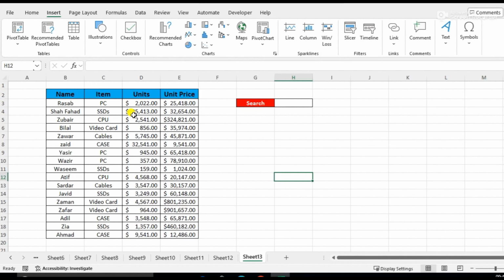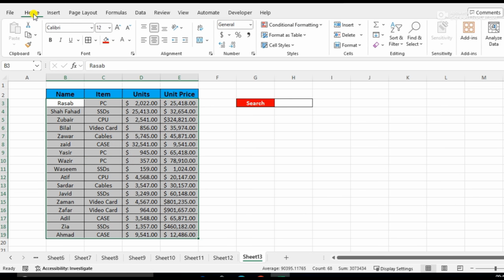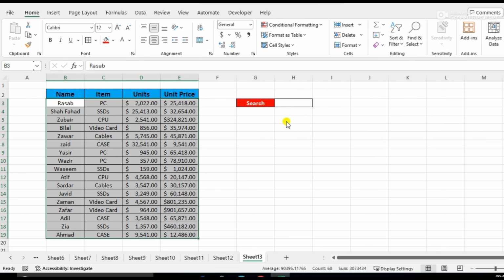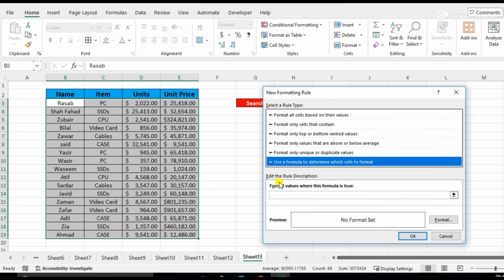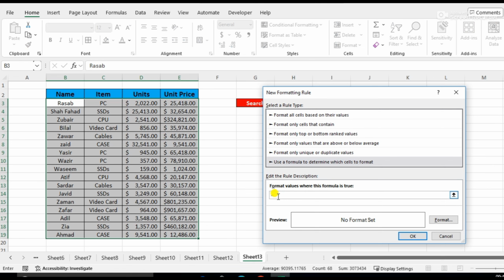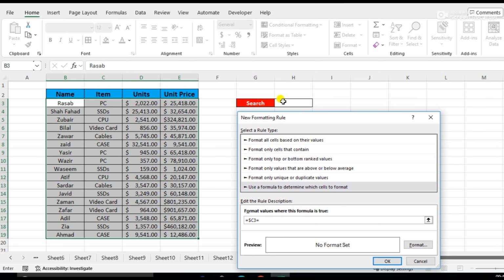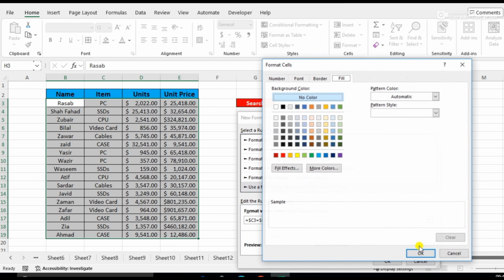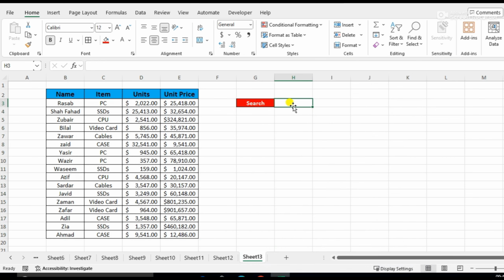How To Create Search Box in Microsoft Excel